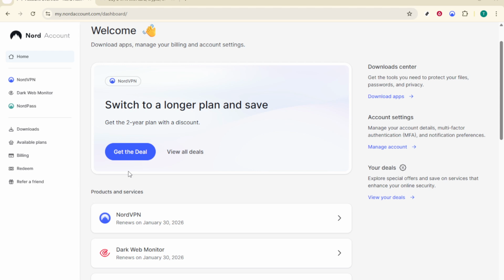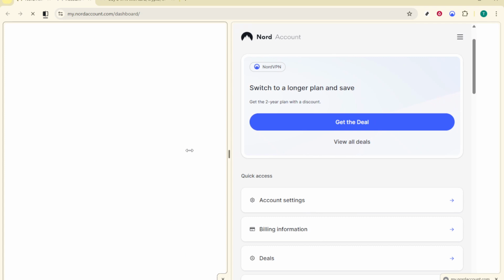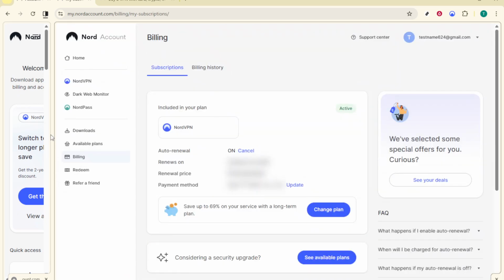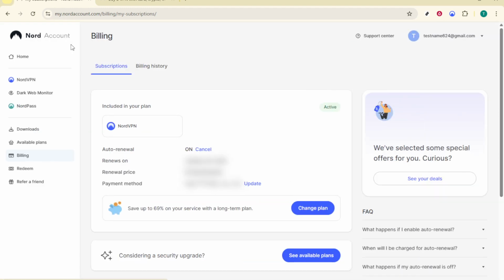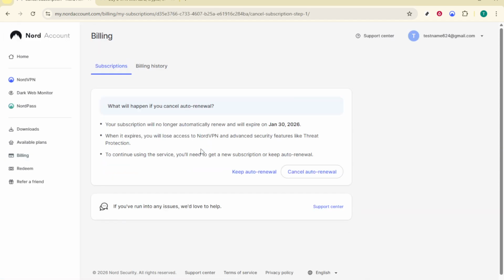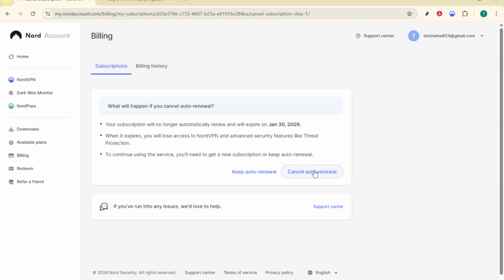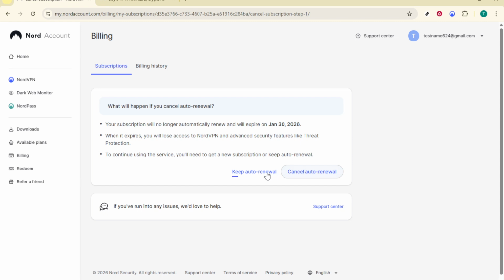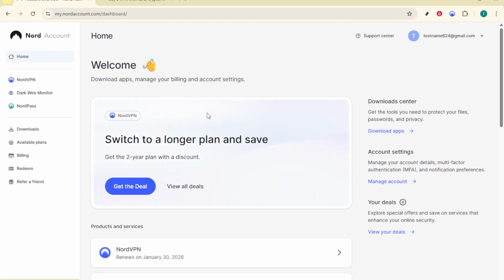Turn Off NordVPN Subscription Auto-Renewal Easily [2025 Guide]